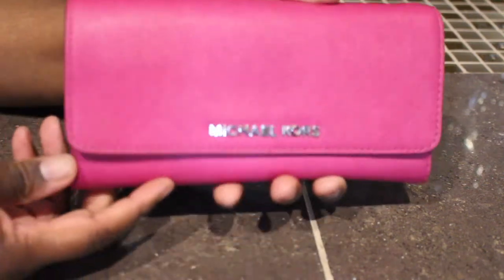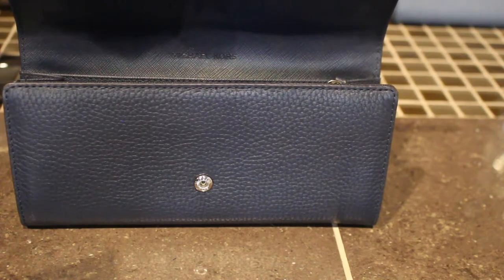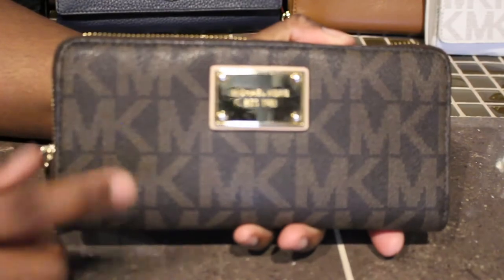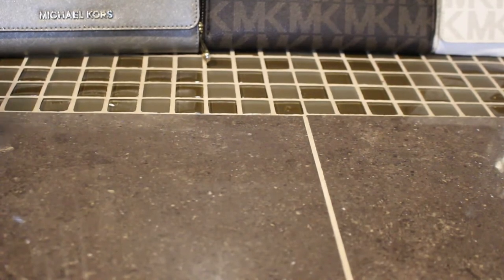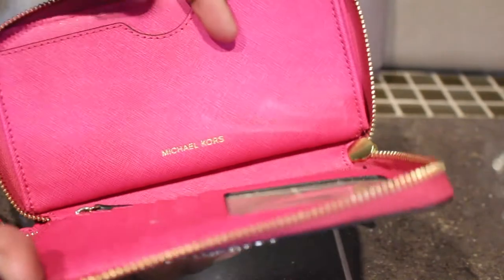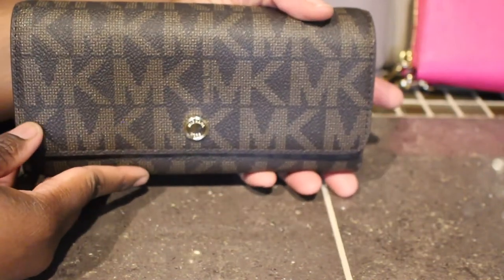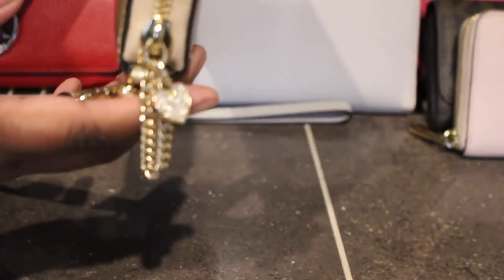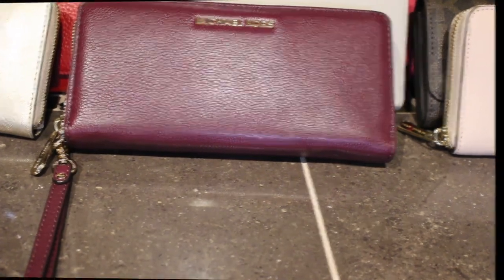MICHAEL KORS WALLET COLLECTION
HEY GUYS HERE IS MY MICHAEL KORS WALLET COLLECTION. ENJOY!!!